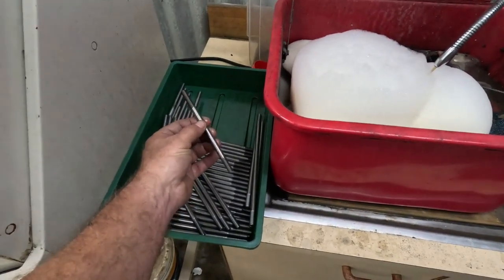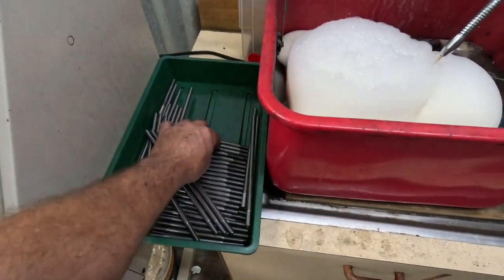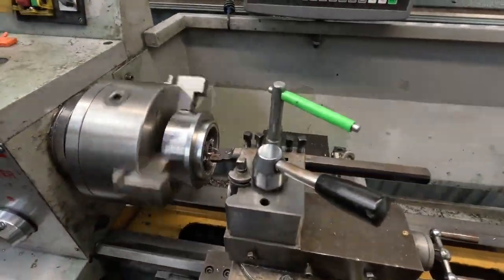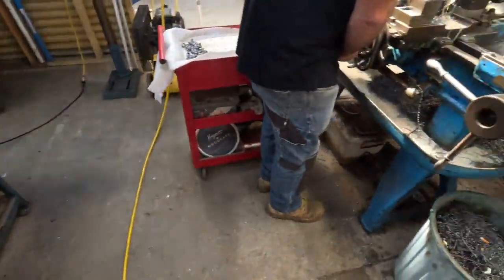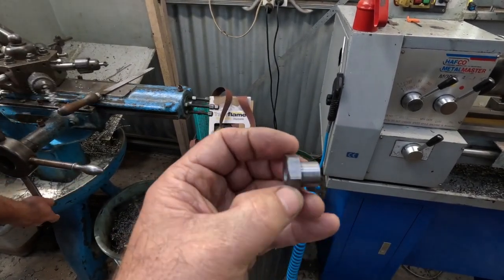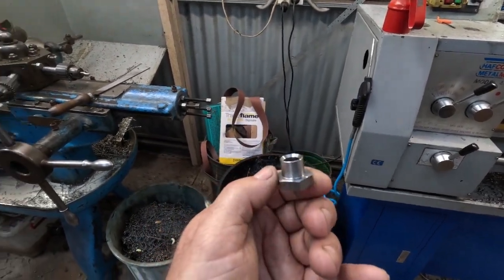BSA Bantam parts manufacture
Machining components for BSA Bantams